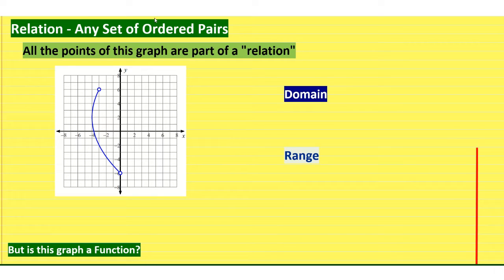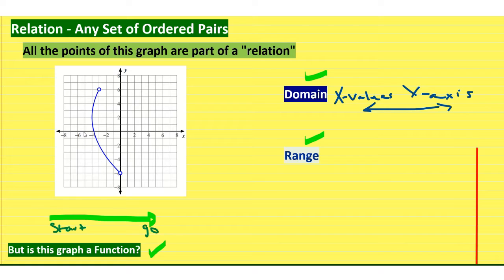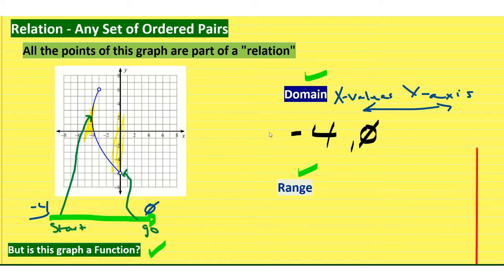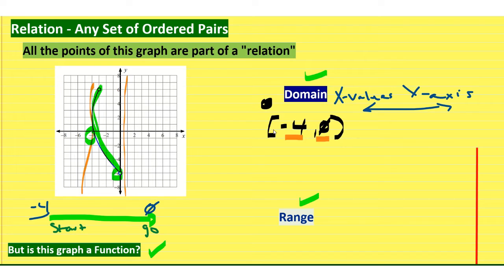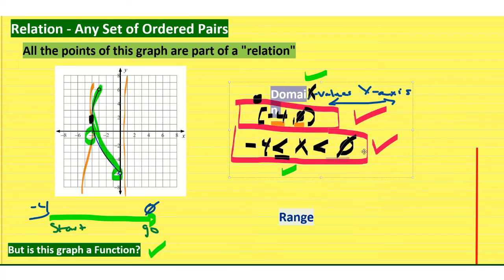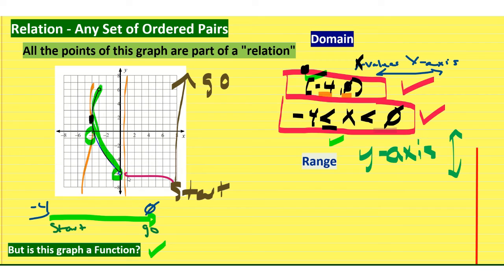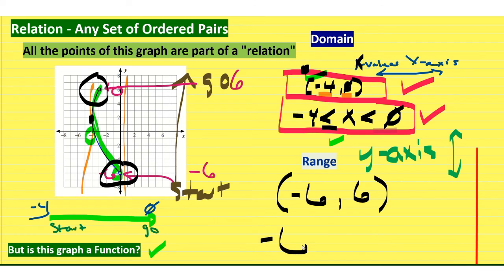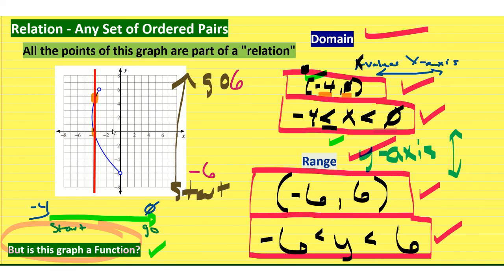RELATION -Set of Ordered Pairs - Graph - DOMAIN - RANGE - Is it a FUNCTION?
QPN18